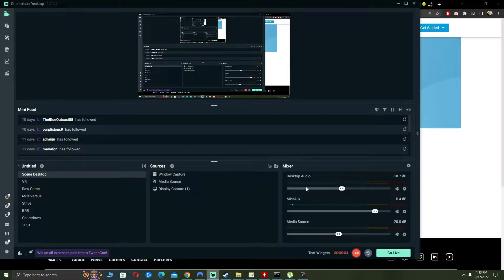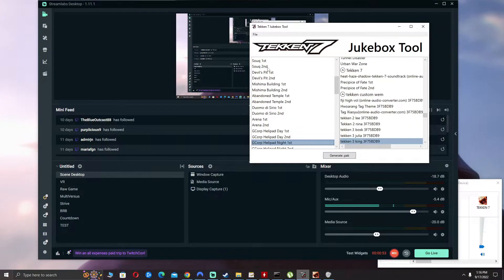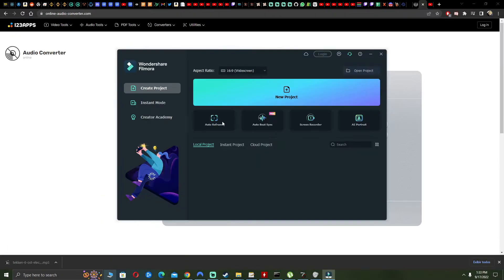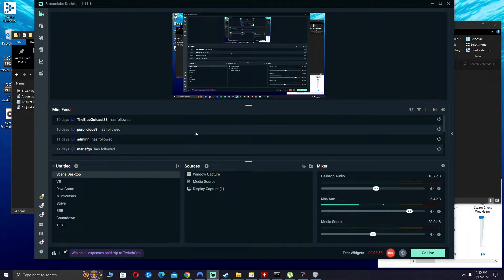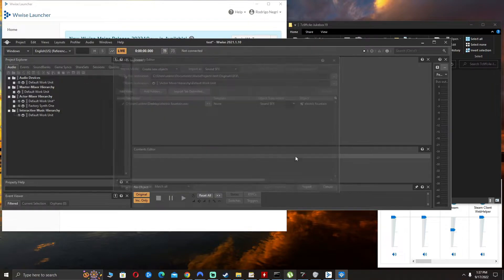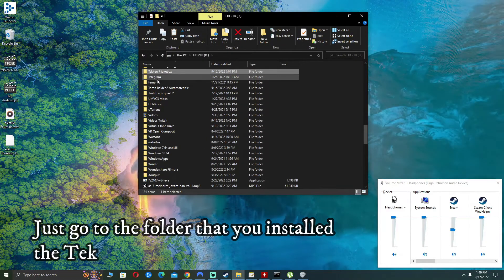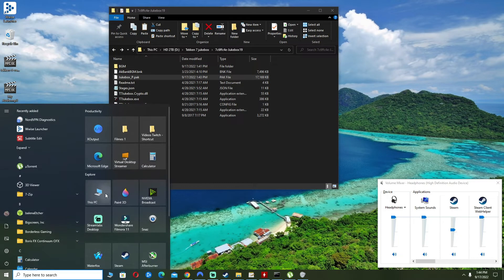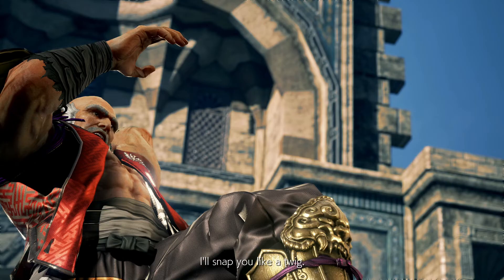Custom Songs in Tekken 7 - Tutorial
I am sorry for my stutters, english isn't my main language, so I am doing my best ok? OK?!?!? GOOD :D
In this video I go over what I did to make a custom playlist in tekken 7.

Increase volume of your .mpe files ( this seems to work, but I used my editing program for it in the tutorial )

Extra guide that I followed to convert .wav to .wem ( in case my explanation sucks :D )

Google drive link for the BGM folder ( link on this page and there is an extra tutorial for the Tekken 7 tool/jukebox mod )

Extra link for the same BGM folder in case it just disappears from the internet

( Just place this file on the folder located on  steam/steamapps/common/tekken7/TekkenGame/Content/Paks/~mods and if you don't have the ~mods folder just create one and drop the file there )

With this you should be able to mod the game yourself with whatever file you want :D